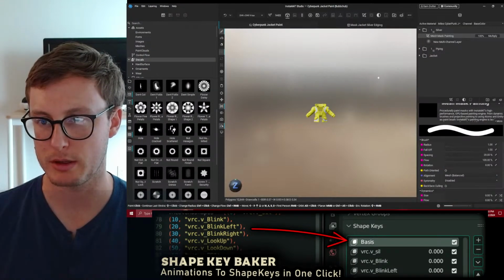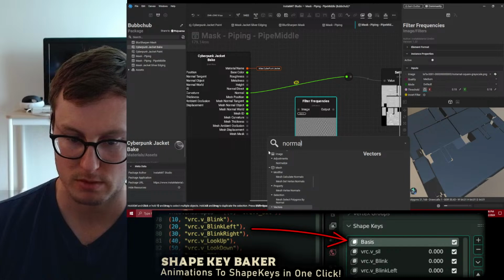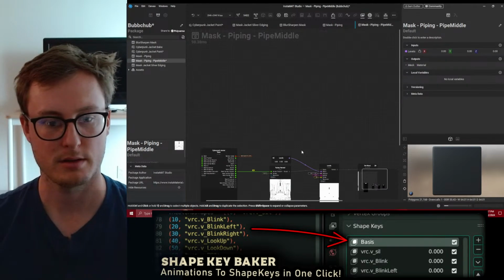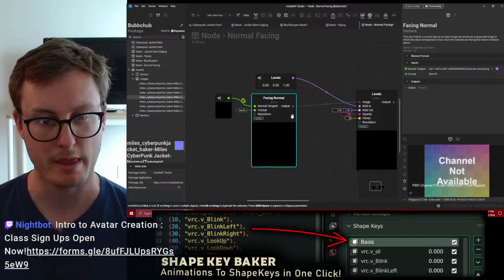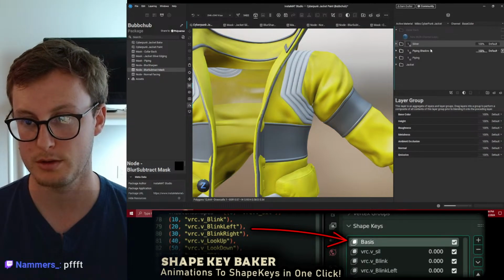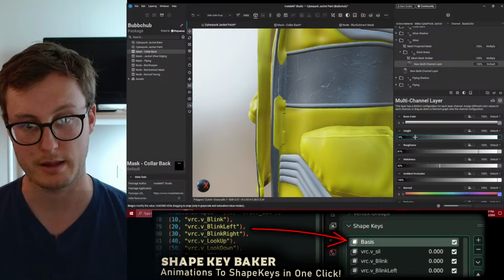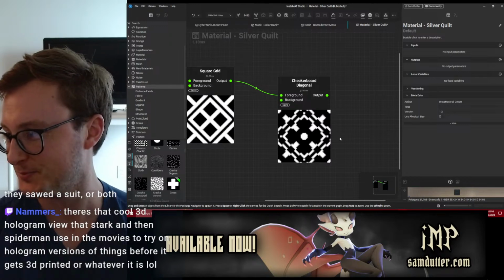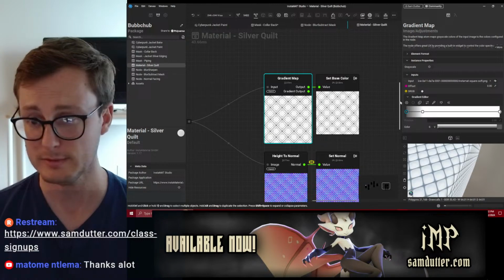LIVE 3D Character Creation!